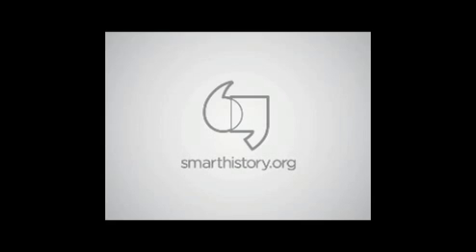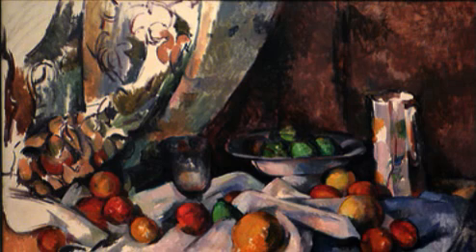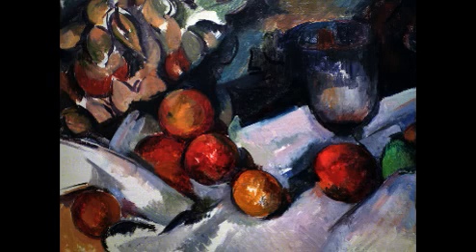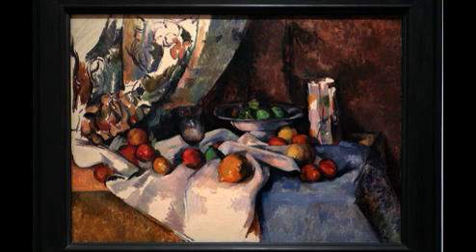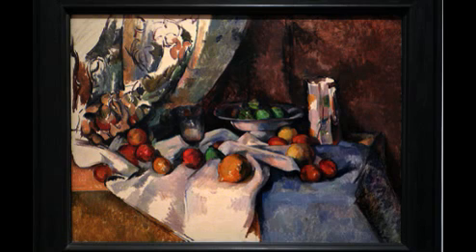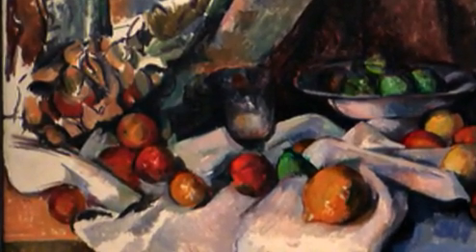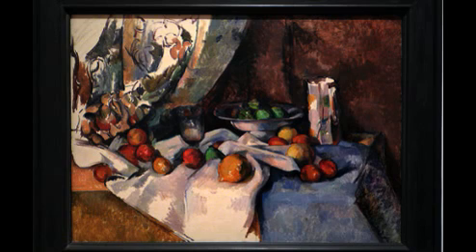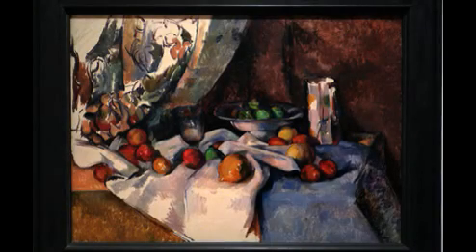Cézanne, Still Life with Apples, 1895-98 (MoMA)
A Smarthistory video by Beth Harris and Steven Zucker.